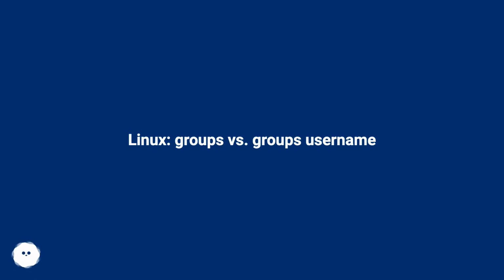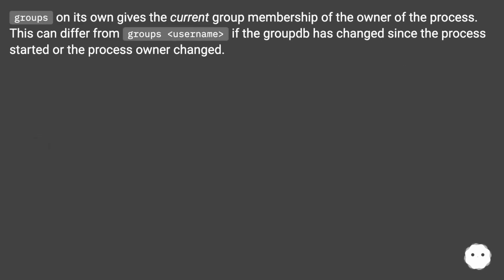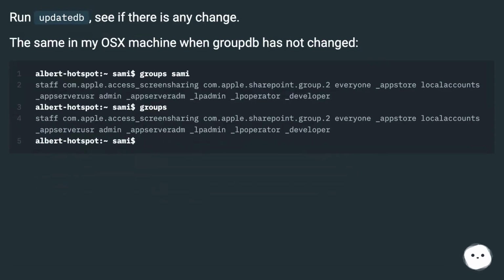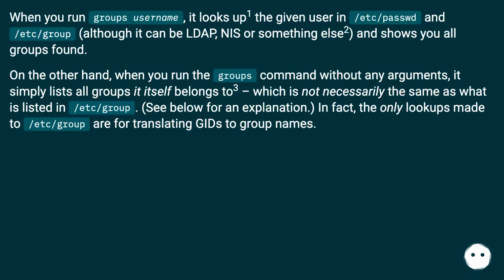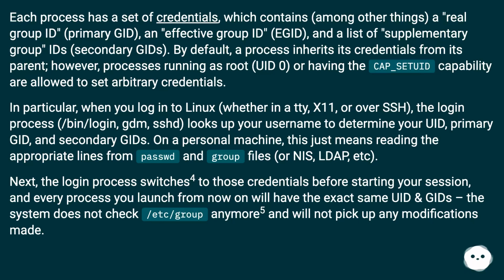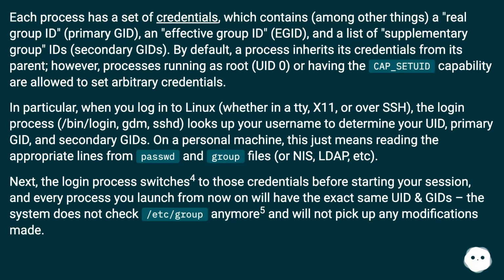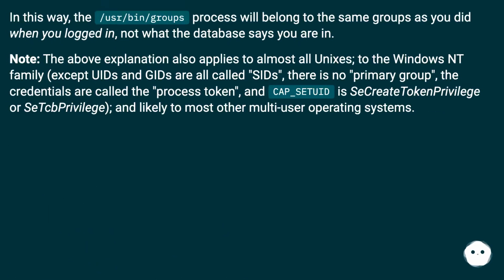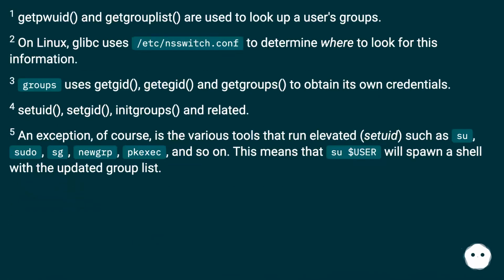Linux: groups vs. groups username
Chapters
00:00 Linux: Groups Vs. Groups Username
00:24 Answer 1 Score 5
00:40 Answer 2 Score 0
01:01 Accepted Answer Score 12
03:24 Answer 4 Score 2
03:39 Thank you